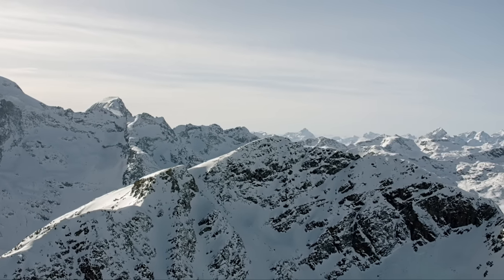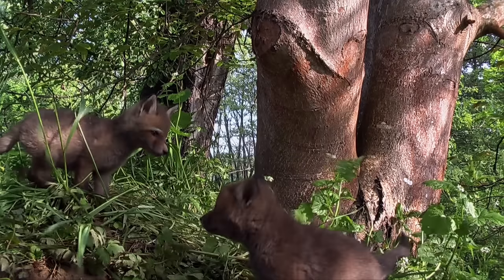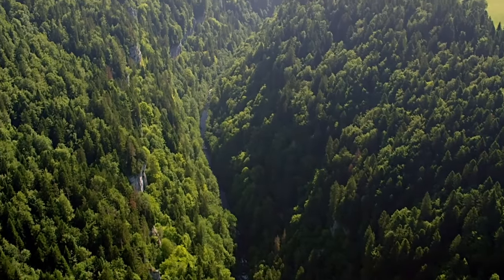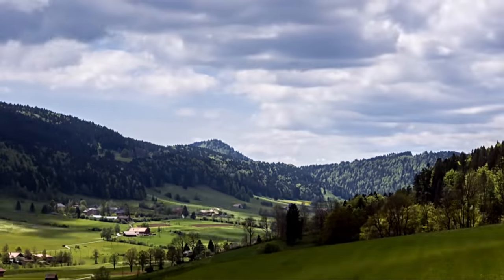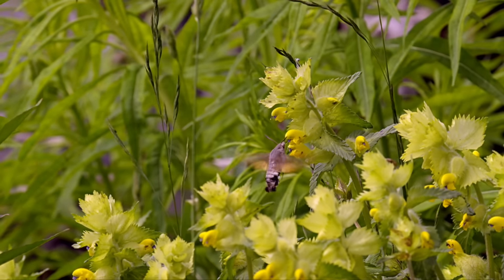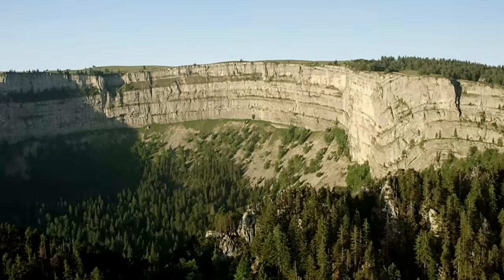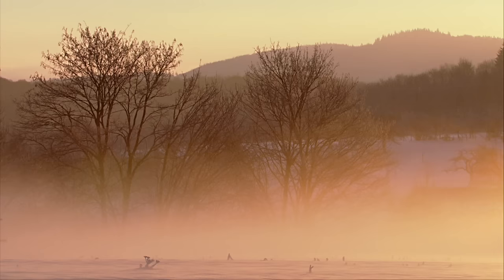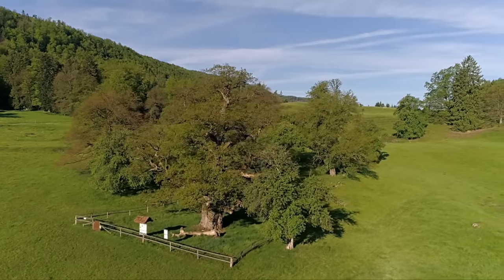The Jura Mountains | Wild Faces of Switzerland | Go Wild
The Jura Mountains are a sub-alpine mountain range tracing the French border to the northeast of Switzerland. Compared to well-known Swiss tourist hotspots, these multi-faceted low mountains are relatively obscure, even though there is much to discover.

It’s almost as if the Jura Mountains are caught in time, and while the rest of Switzerland is quite densely populated, there is plenty of unspoilt nature here. In spring, the Ajoie – Northeast Switzerland’s fruit garden – erupts in a colourful sea of blossoms, followed by summer in the picturesque Vallée de Joux, and the bitter winter months in the coldest part of Switzerland. We meet foxes and bats and visit one of Europe’s largest ant colonies. Even the lynx has rediscovered this part of its traditional home-range. And we find out why the Jura inspired the name of an entire epoch of Earth history.

The Jura region is rugged and charming all wrapped into one. The rough limestone rocks are densely forested while the mountain peaks are covered in colourful flower-meadows. It’s dissected by Switzerland’s answer to the Grand Canyon, the Creux du Van – an imposing natural monument and a product of water, ice, and plenty of time.

The plateau of Franches-Montagnes is home to the ‘Freiberger’ horses – one of the oldest Swiss horse-breeds, dating back some 200 years. In the Jura region, they’re often seen grazing on green paddocks: the epitome of wild freedom and adventure in the heart of Switzerland.

Glossy images and immersive wildlife stories reveal the exceptional beauty of the Jura Mountains like never before.